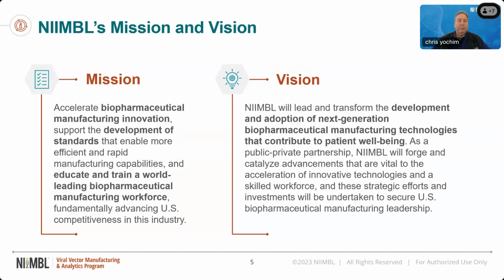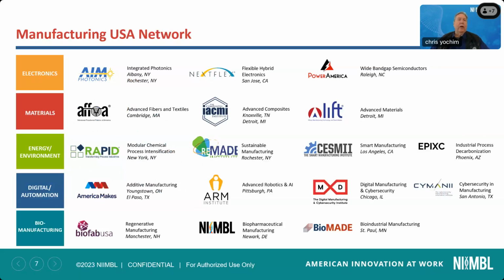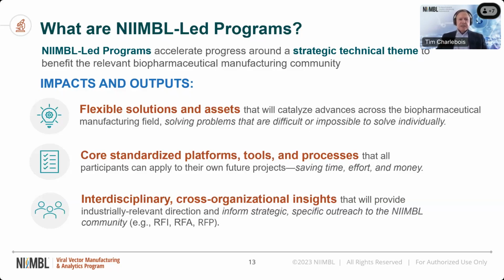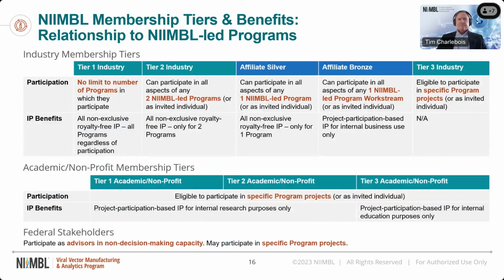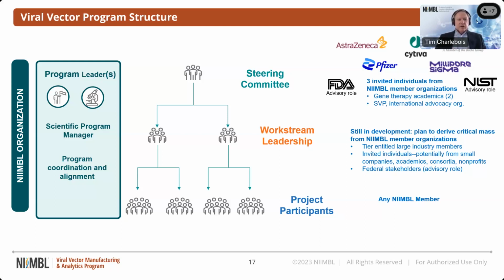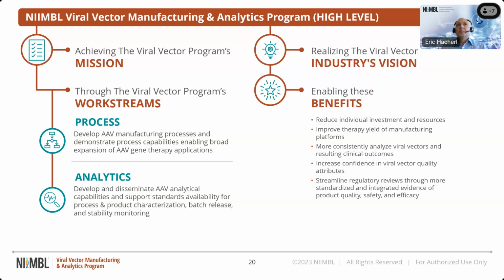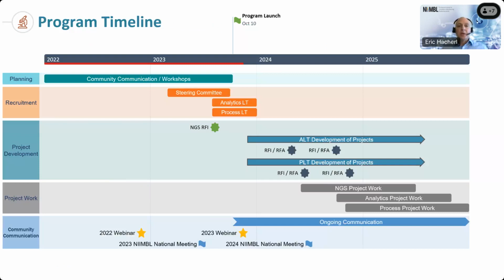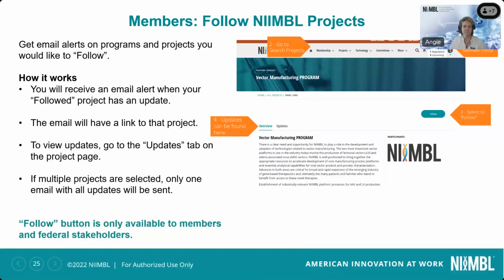Viral Vector Program (November 15, 2023)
Tim Charlebois, Ph.D., NIIMBL
Eric Hacherl, Ph.D., NIIMBL

An overview will be provided of this newly launched NIIMBL-led Program, including mission, vision, program structure and overall planned approach to leverage the capabilities of the NIIMBL ecosystem.